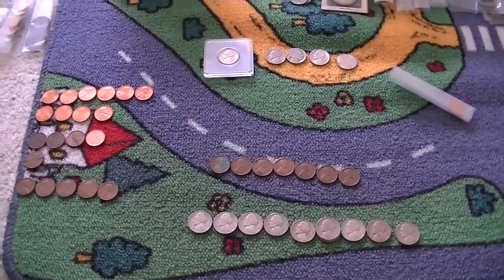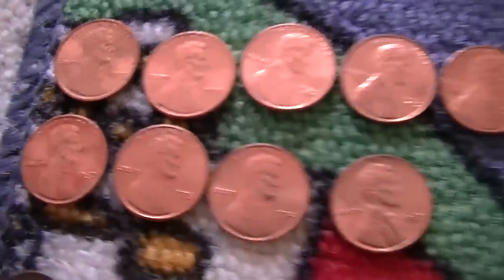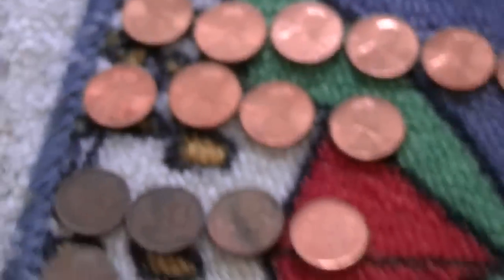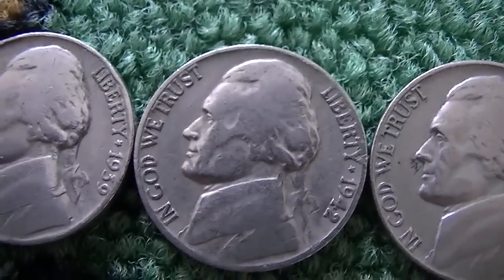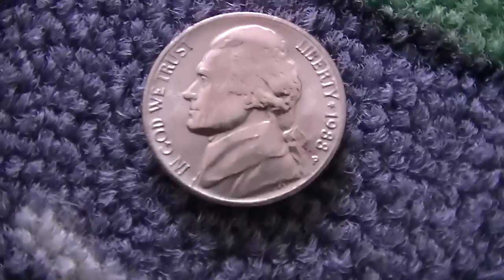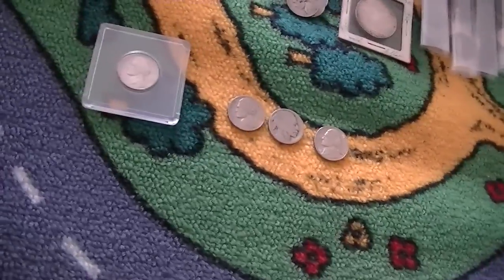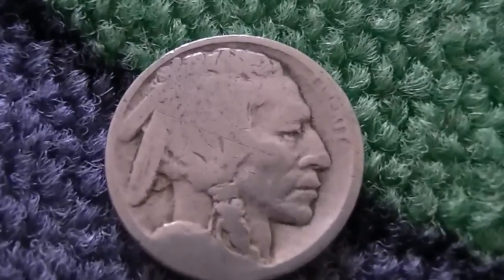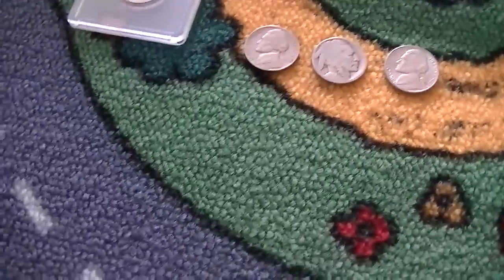Box #24 - BUFFALO, 1939 MS65FS JEFFERSON NICKEL, SEMI KEY NICKEL & MORE!